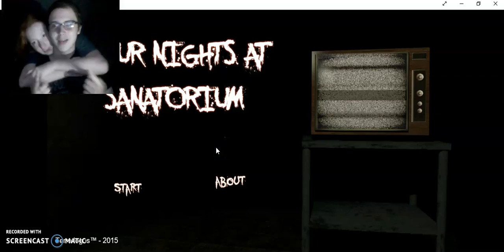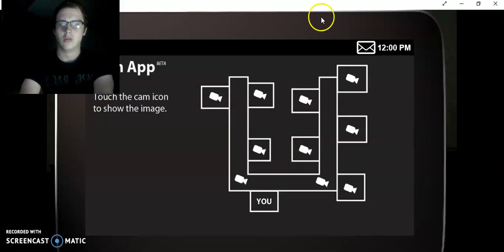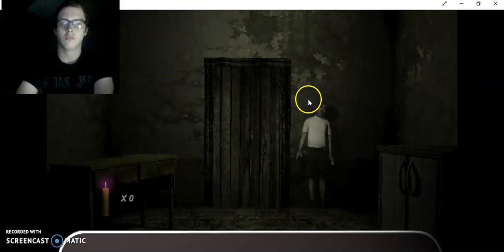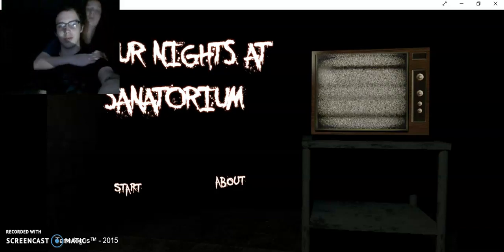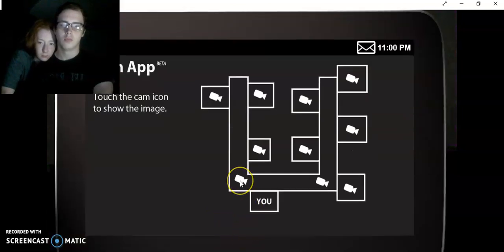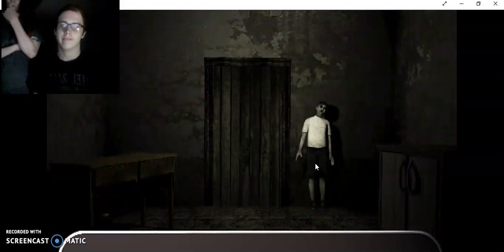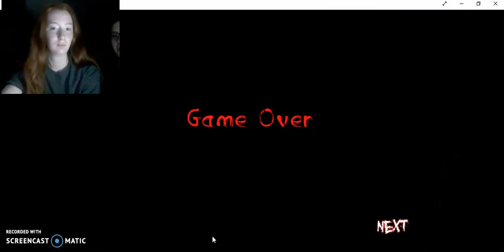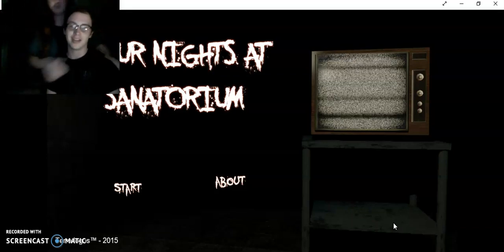FOUR NIGHTS AT THE SANATORIUM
This game was good but could have been a bit more scary. Just thinking.